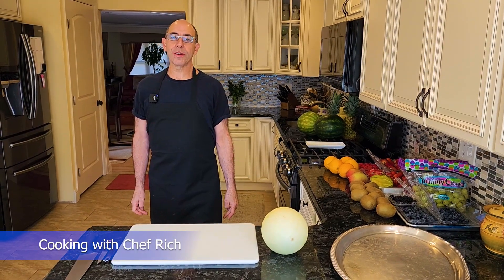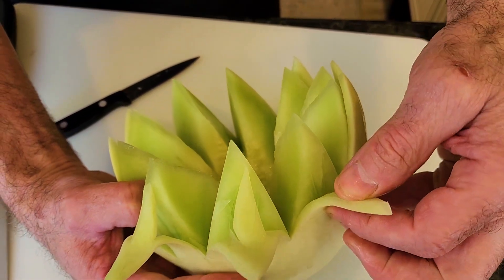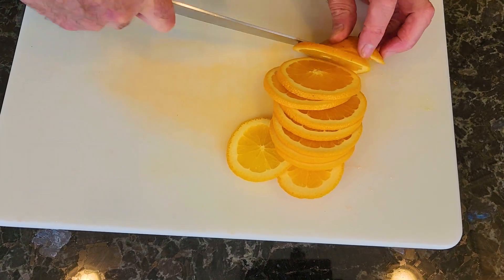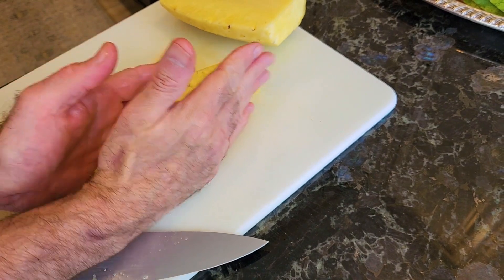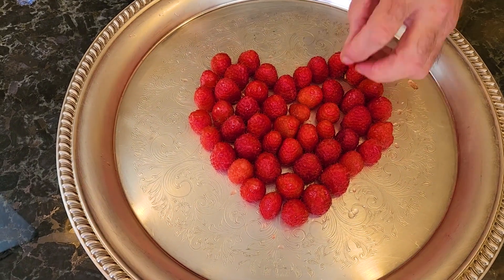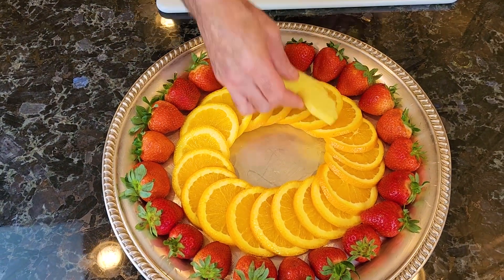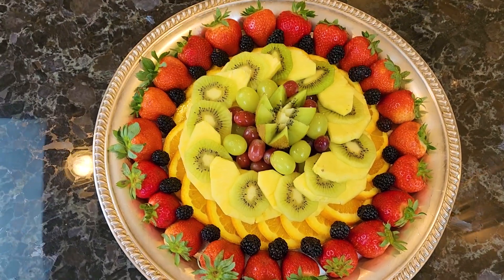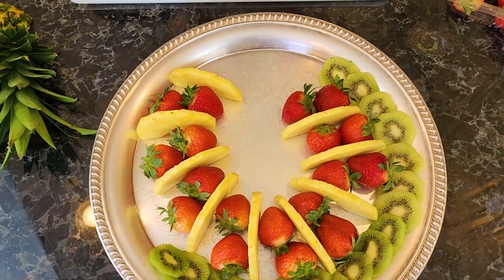Healthy Fruit Platter 8/ Fruit Salad Recipes/ Dessert Recipes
This video shows step by step Production of this Edible Art Work.
How to cut peel and cut fruit. How to platter fruit. The video finishes with Basic Garnishing Techniques to make your Platter "Pop."
This is perfect for Weddings!

0:00 Intro
8:06 Fruit Platter 1 Finished Product
10:45 Fruit Platter 2 Finished Product
14:00 Fruit Platter 3 Finished Product
18:09 Fruit Platter 4 Finished Product

Ingredients:
Watermelon
Honeydew
Cantaloupe
Pineapple
Strawberries
Blueberries
Raspberries
Blackberries
Orange
Papaya
Kiwi
Happy Cooking!

My Recommended Kitchen Gear is below! I really, really, really appreciate your support for me and my channel!

Channel Knife-This is what I use to use to make lines on my fruit Platters

This is the Best Knife Sharpener- I highly recommend this.

Callebaut Belgian Dark Couverture Chocolate Semisweet Callets, 54.5% - 5.5 Lbs
Callebaut W2 28% White Chocolate Callets 5.5 lbs
Callebaut 823 Milk Chocolate Callets - 22 LBS Belgian Baking Chocolate Callets

Victorinox Fibrox Pro Chef's Knife, 8-Inch
Forschner/Victorinox Chef's Knife, 6 in Straight,
Victorinox 10 Inch Fibrox Pro Chef's Knife
Victorinox 1-Piece Paring Knife Fibrox Handle 3-1/4-Inch
Victorinox Forschner Swiss Classic 14-piece Walnut Swivel Knife Block Set

Cuisinart 11-Piece Professional Stainless Cookware Set
Calphalon Simply Pots and Pans Set, 10 Piece Cookware Set, Nonstick
Oster Blender | Pro 1200 with Glass Jar, 24-Ounce
Ninja Bl660 Professional Counter Top Blender
Cuisinart SPB-600FR SmartPower Deluxe Die Cast Blender
Fullstar Mandolin Vegetable Slicer
Stainless Steel Mandolin Slicer